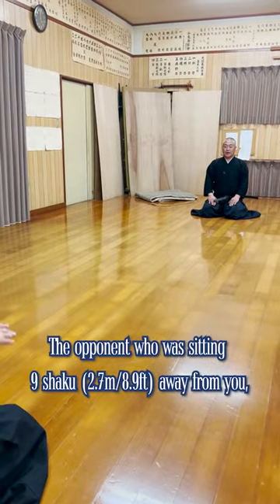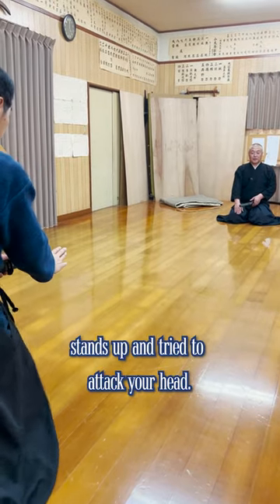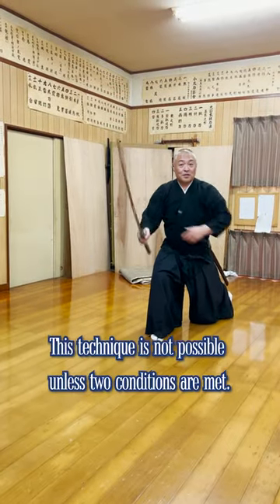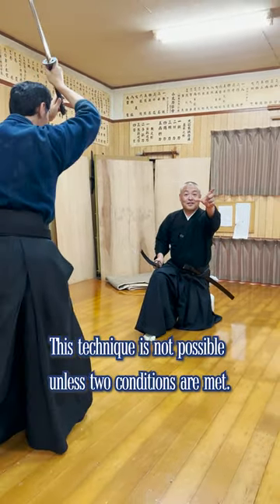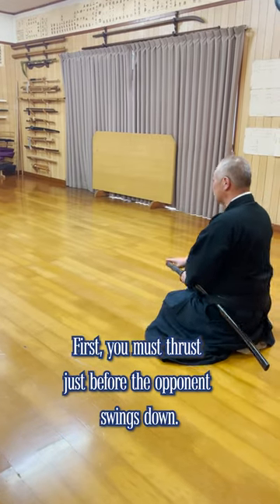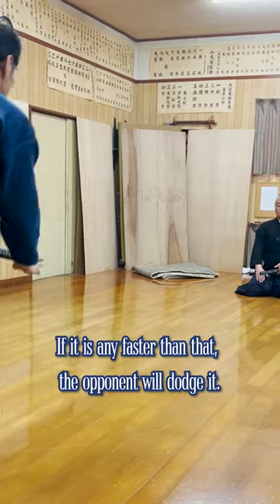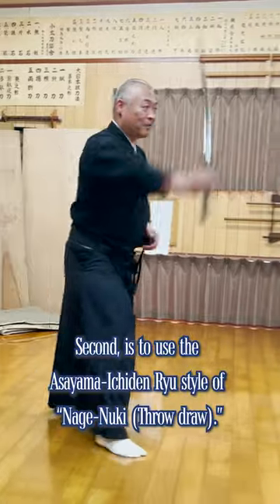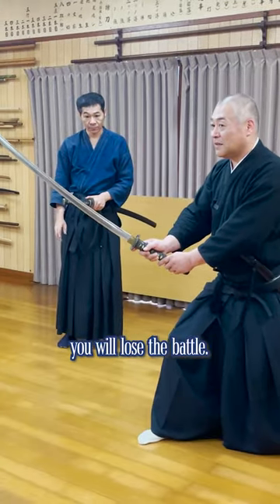陣風 Jinpū: Muhi Ryu Iai Kata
陣風 Jinpū

The opponent sitting 9 shaku (2.7m/8.9ft) away from you stands up and tries to attack your head.

This technique is not possible unless two conditions are met. First, you must thrust just before the opponent swings down. If it is any faster than that, the opponent will dodge it.

Second, is to use the Asayama-Ichiden Ryu style of “Nage-Nuki (Throw draw).” You will lose the battle if you cannot draw your sword faster than your opponent's beat.

Interested in taking lessons directly from the 22nd headmaster of Kobudo Asayama Ichiden Ryu, Seki sensei? Sign up to learn authentic samurai skills with 400 years of history, with perfect English interpretation from Let’s ask Shogo. Every lesson will be recorded and will be available to rewatch anytime. No previous martial arts experience is required and you are always free to join. (Learn more about the online lessons | This is an example of what our lessons are like

-Monthly membership limited livestream

If you help us achieve this goal, we can make more videos, start online lessons, and hold teaching activities overseas!

♪Music♪
おとわび

♪Sound effects♪
効果音ラボ